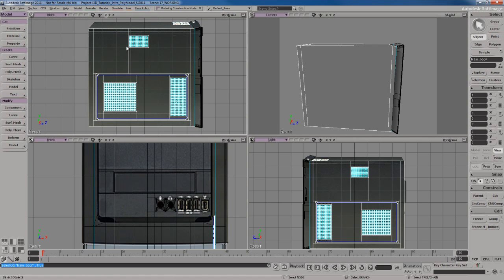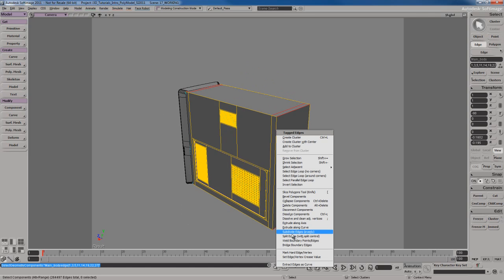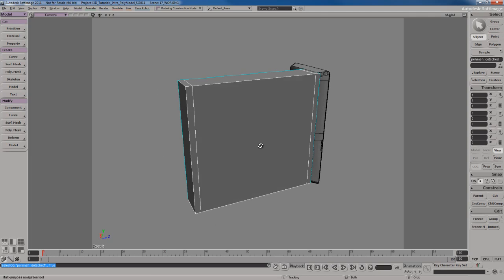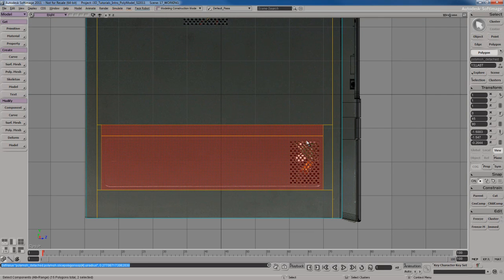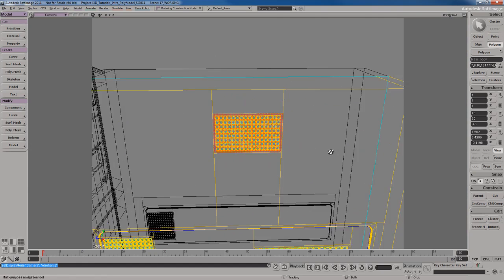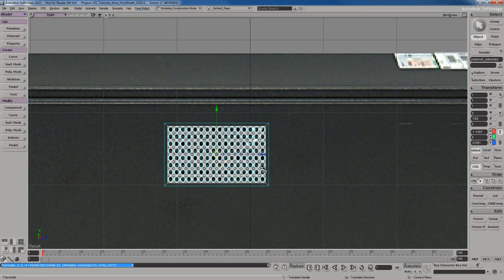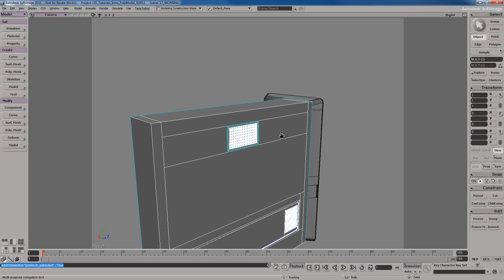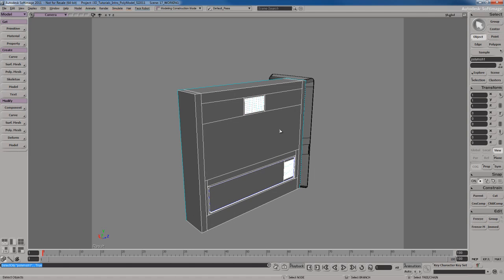17 Sides Part03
In this series of videos we'll work on modeling the sides of the computer case.